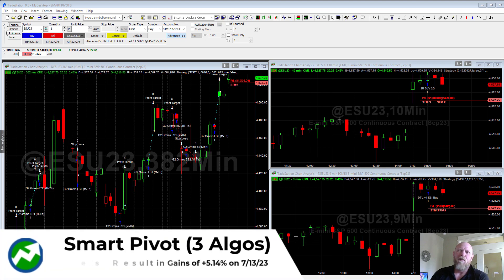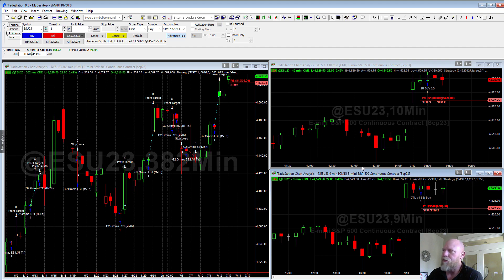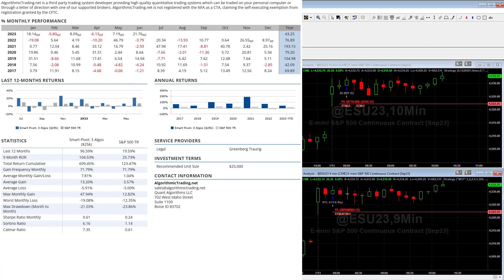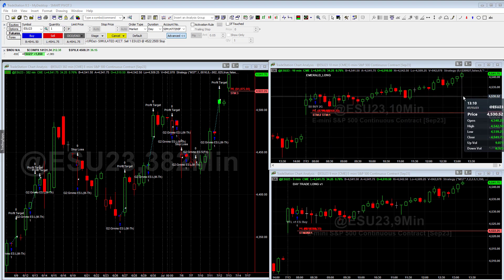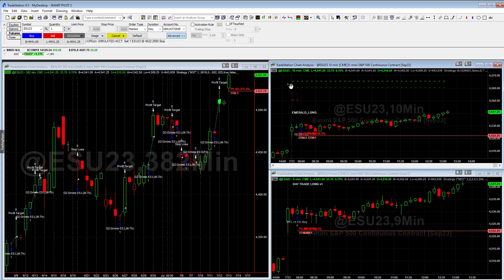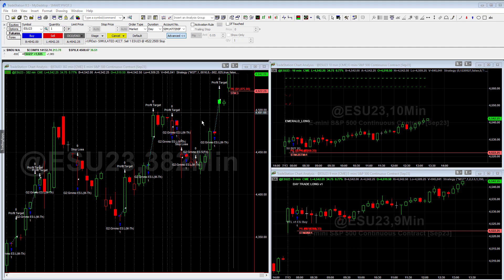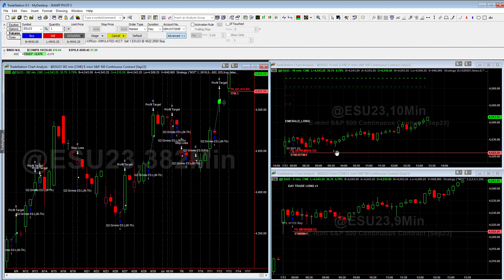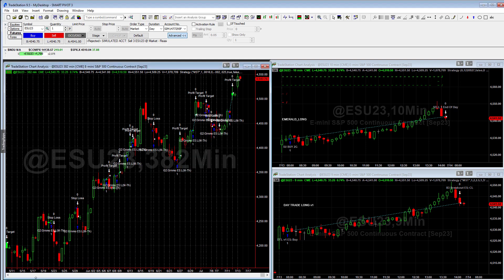Introduction to the Smart Pivot Trading System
This video was recorded wihle the Smart Pivot Trading System was trading live in client accounts. In addition to showing some live trades from 7/13/23, this video also serves as an introduction to the Smart Pivot. Watch as this trading system places two winning day trades, resulting in gains of about 5.14%.

PAST PERFORMANCE IS NOT INDICATIVE OF FUTURE PERFORMANCE. THE RISK OF LOSS IN TRADING FUTURES CAN BE SUBSTANTIAL. YOU SHOULD THEREFORE CAREFULLY CONSIDER WHETHER SUCH TRADING IS SUITABLE FOR YOU IN LIGHT OF YOUR FINANCIAL CONDITION. THE HIGH DEGREE OF LEVERAGE THAT IS OFTEN OBTAINABLE IN FUTURES TRADING CAN WORK AGAINST YOU AS WELL AS FOR YOU. THE USE OF LEVERAGE CAN LEAD TO LARGE LOSSES AS WELL AS GAINS. PAST RESULTS ARE NOT NECESSARILY INDICATIVE OF FUTURE RESULTS. TRADE ONLY WITH RISK CAPITAL. THIS BRIEF STATEMENT CAN NOT DISCLOSE ALL RISKS ASSOCIATED WITH COMMODITY FUTURES INTERESTS. ALGORITHMICTRADING.NET, NOR ANY OF ITS PRINCIPLES ARE REGISTERED WITH THE NFA AS A CTA. ALL ADVICE IS IMPERSONAL AND NOT TAILORED TO ANYONE'S PARTICULAR NEEDS.